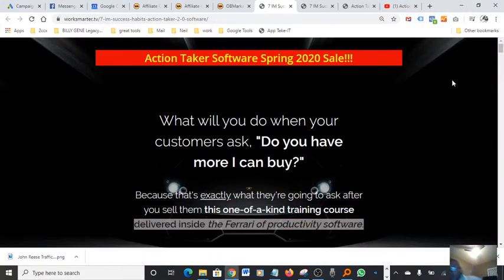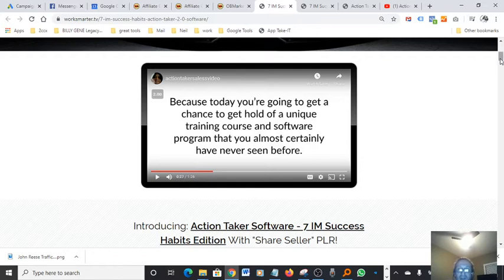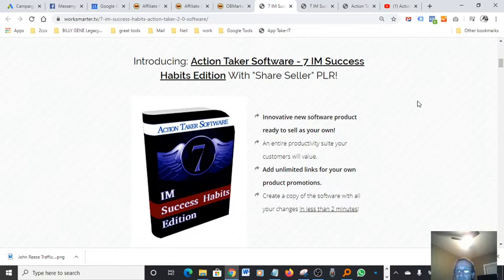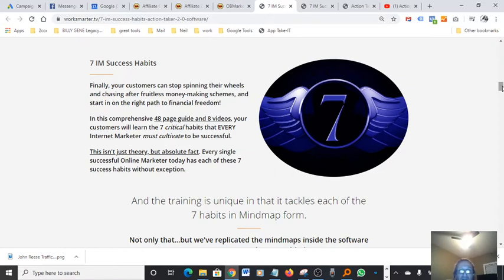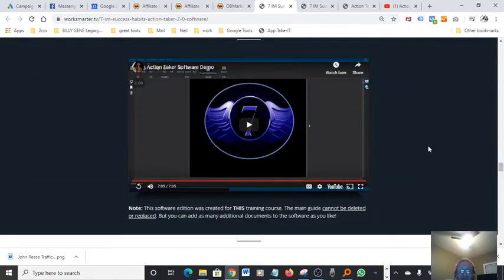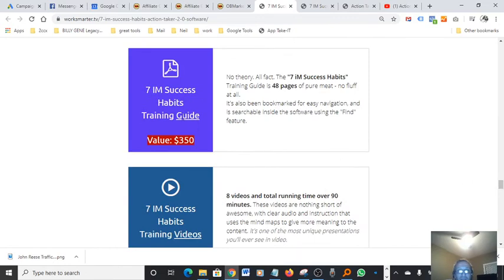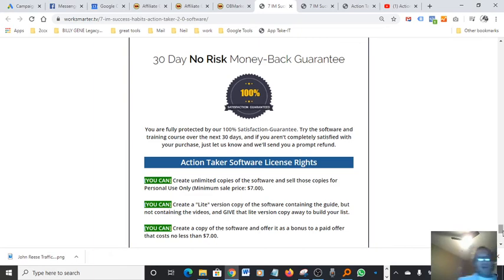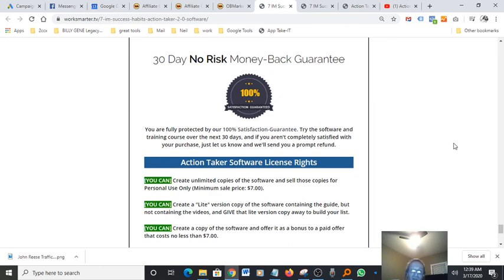Action Taker Software Spring 2020 Sale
[YOU CAN] Create unlimited copies of the software and sell those copies for Personal Use Only (Minimum sale price: $7.00).

[YOU CAN] Create a "Lite" version copy of the software containing the guide, but not containing the videos, and GIVE that lite version copy away to build your list.

[YOU CAN] Create a copy of the software and offer it as a bonus to a paid offer that costs no less than $7.00.

[YOU CAN] Create a copy of the software and bundle it with other products you have for sale where the total cost is no less than $7.00.

[YOU CANNOT] Sell or Give Away the source software (our copy that we give you). You must create your own copies.

[YOU CANNOT] Distribute copies of the software freely on membership sites of any kind. Each copy must be paid for by each user who receives a copy from you that you create [no less than $7.00]!

[YOU CANNOT] Distribute copies of the software freely, period (the only exception being to create a lite version for building your list as stated above). Each copy must be paid for by each user who receives a copy from you that you create [no less than $7.00]!